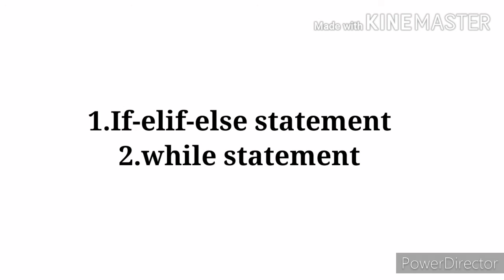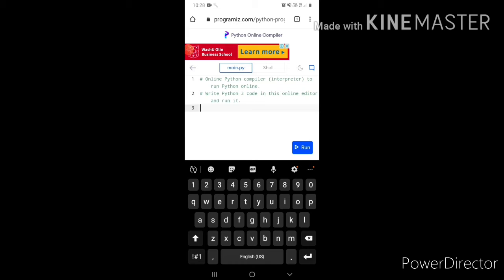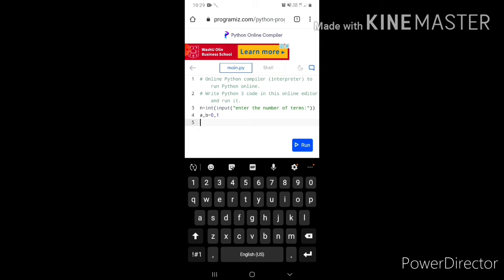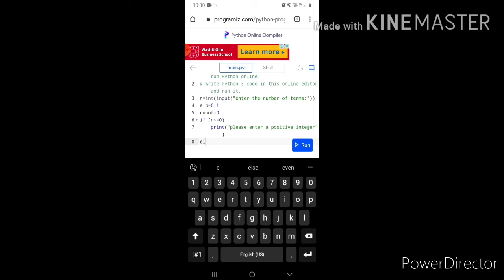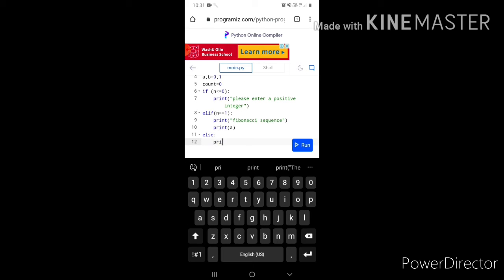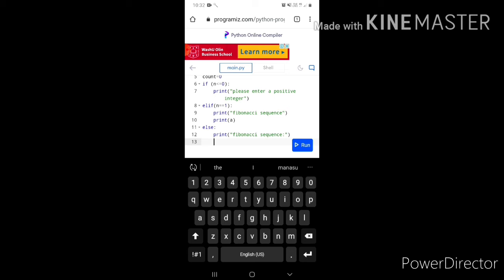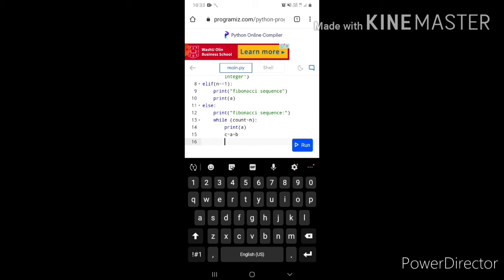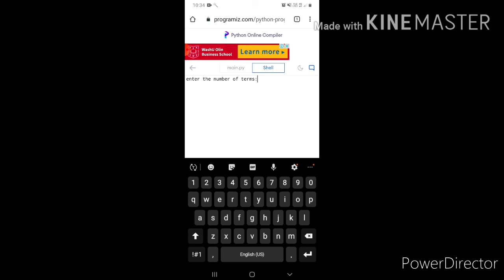Python Program To Print Fibonacci Sequence||Fibonacci series||G_PROGRAMMING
The above explained python program on fibonacci sequence is hopefully understandable even by the beginners.If you have any issues with the explanation please notify them in the comments section.

TIMESTAMPS:
0:00-0:47  -INTRODUCTION
0:58-1:22  -IF-ELIF-ELSE STATEMENT
1:23-1:33  -WHILE STATEMENT
1:34-7:22  -PROGRAM
7:23-7:48  -OUTPUT